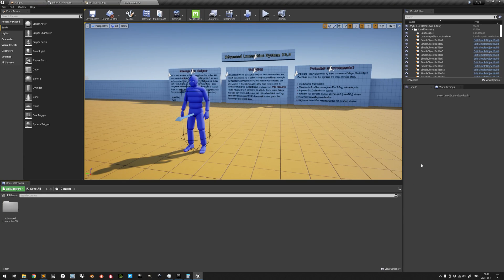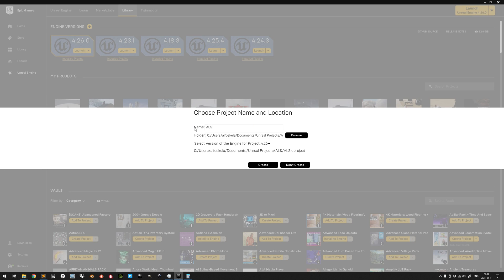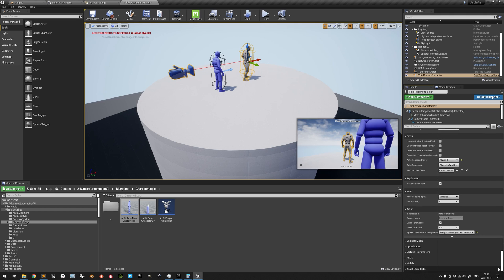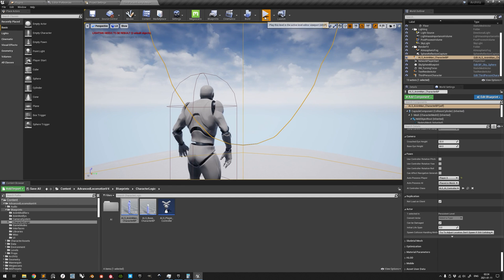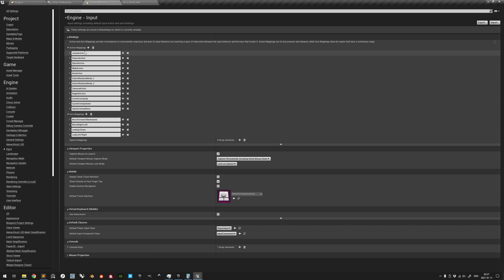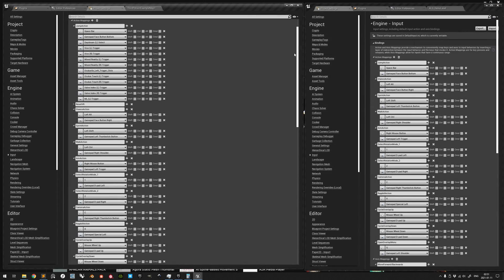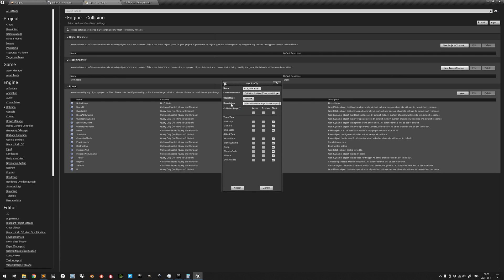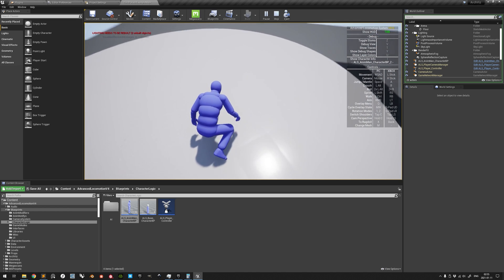Tutorial – How to add Advanced Locomotion System V4 to an existing Unreal Engine project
This tutorial demonstrates how to implement Advanced Locomotion System V4 (ALS) to an already existing Unreal Engine project.

Timestamps:
0:00 Introduction to Advanced Locomotion System V4
1:00 Creating the ALS template project and migrating its contents
02:13 Demonstration of the insufficient implementation
03:03 Changing Game Mode settings
03:53 Changing Input Mappings
06:28 Adding custom Collision Trace Channel and Presets
08:10 Defining a Soft Physical Surface Type
08:28 Outro

Update (210112):
As suggested by Marcos, if you are implementing ALS into a new project with no custom input mappings previously made, it is much faster and easier to click "Export..." when in the Engine – Input settings of the ALS template, export all input mappings as a .ini file, and click "Import..." while in the same settings pane in your new project to import it. Note however that this will overwrite any previous input mappings.